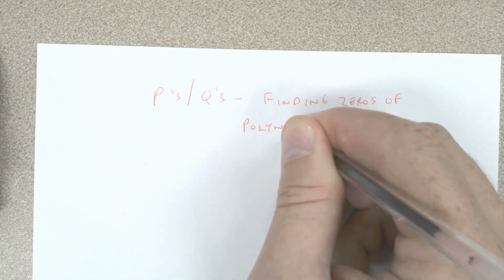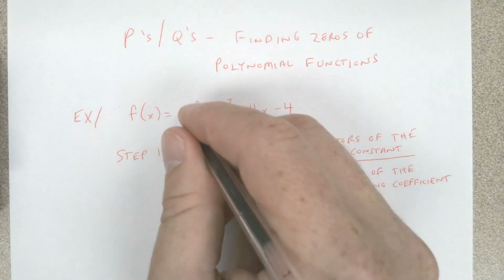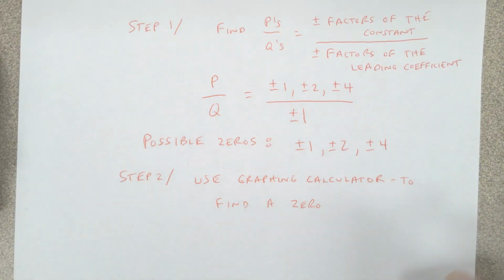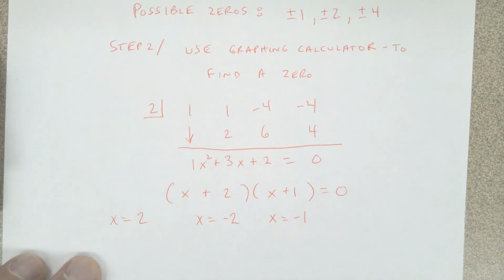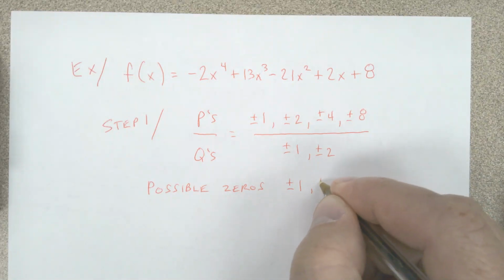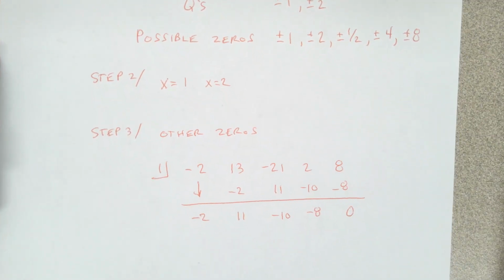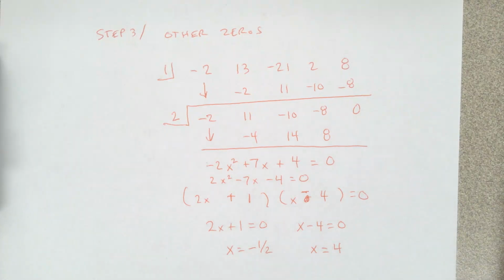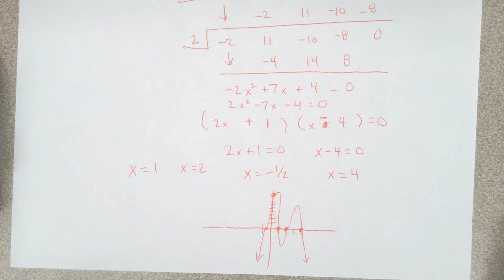P's and Q's- Finding Zeros of Polynomial Functions